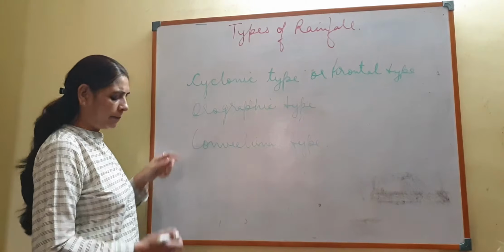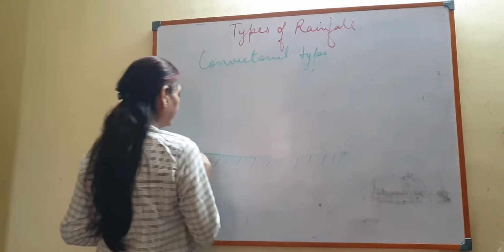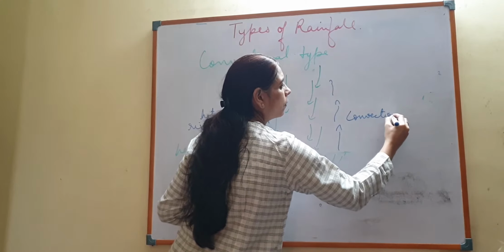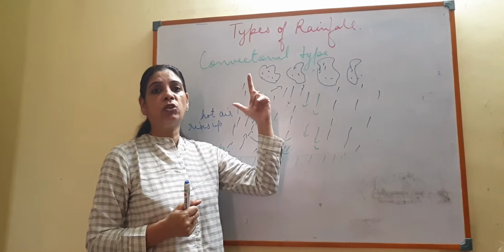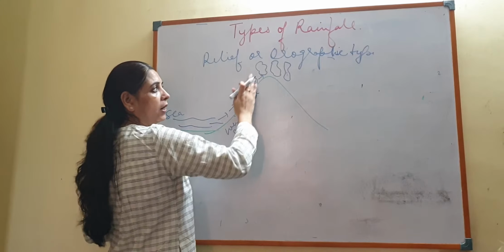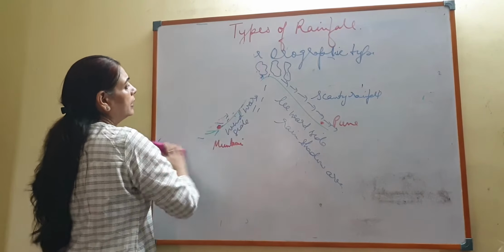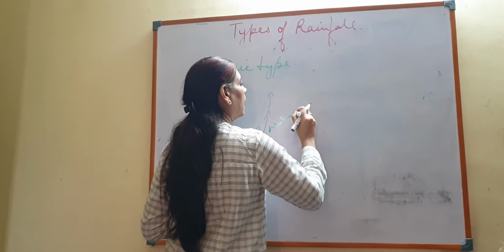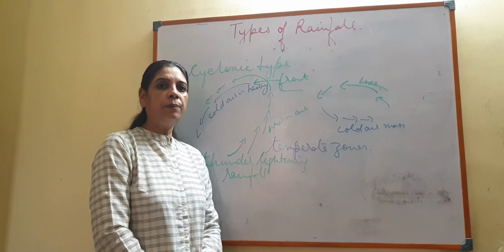Types of rainfall. Class IX and XI